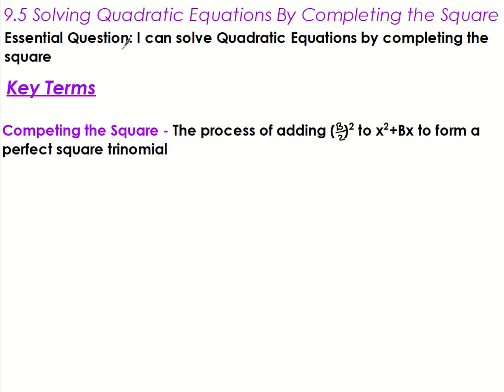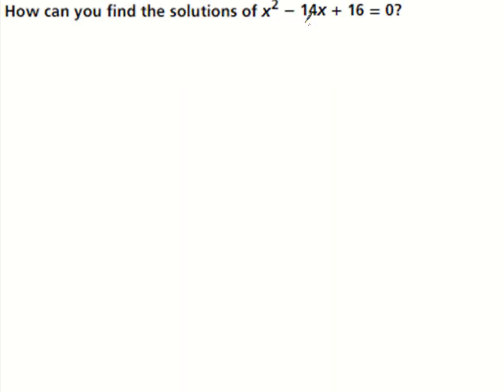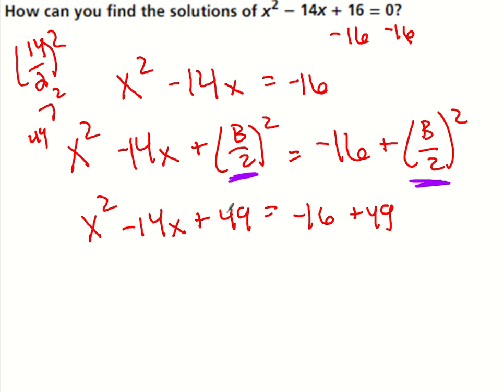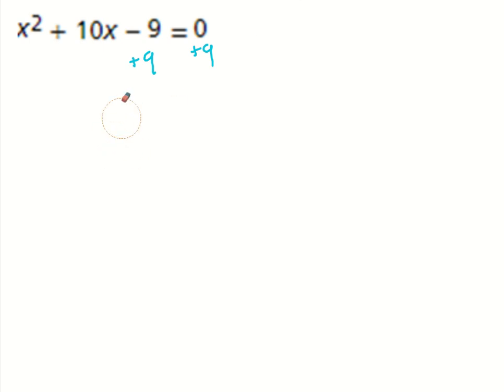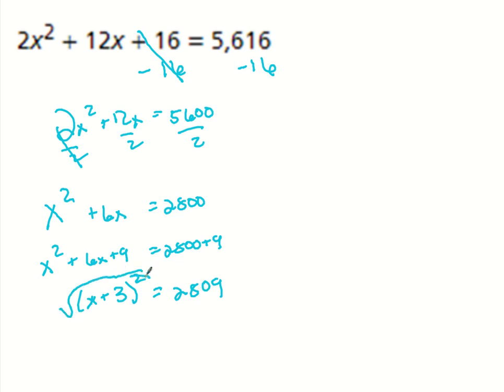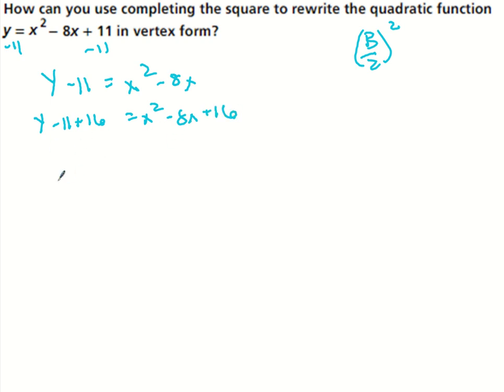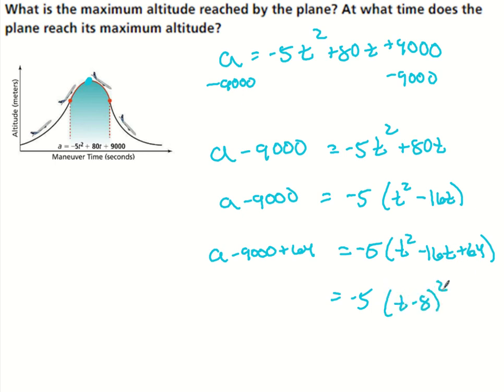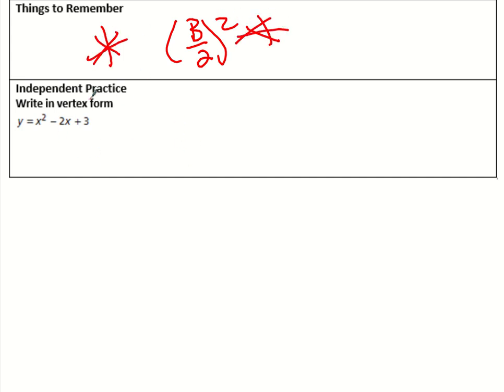9.5 Completing the Square